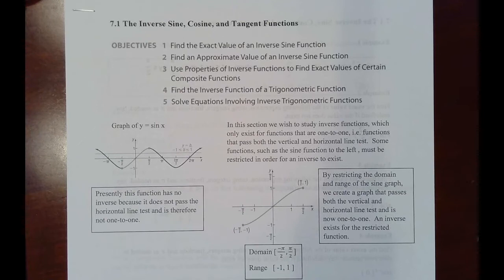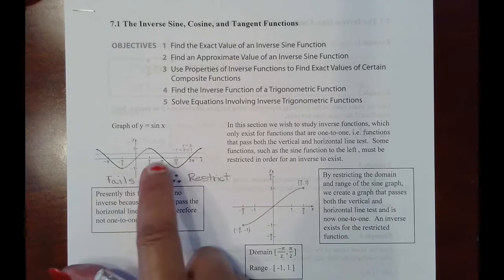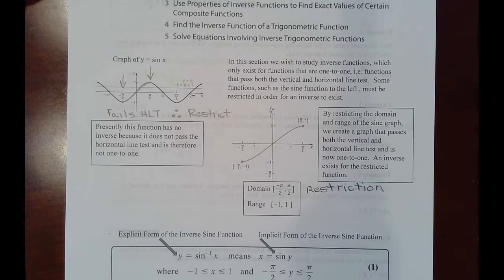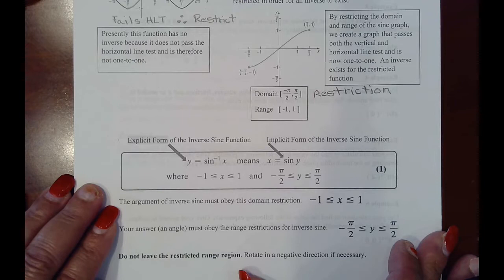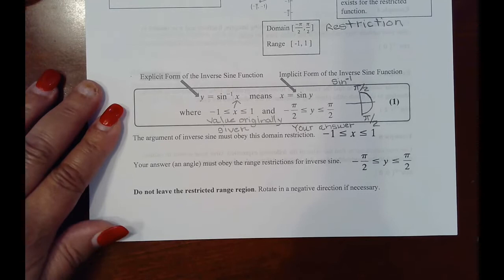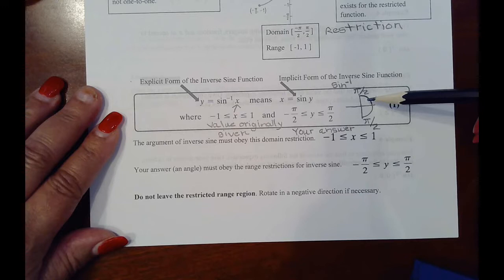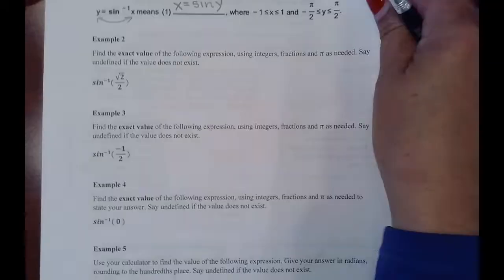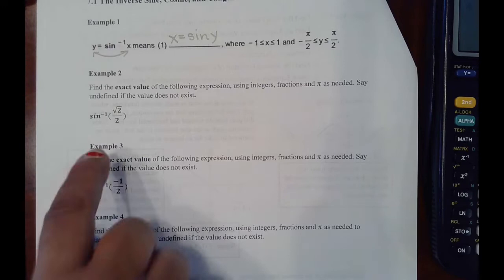MAC1114 Lecture Sect 7.1 Inverse Sin, Cos, & Tan